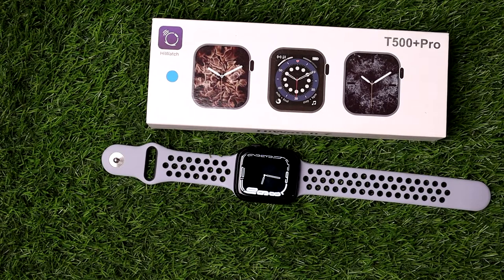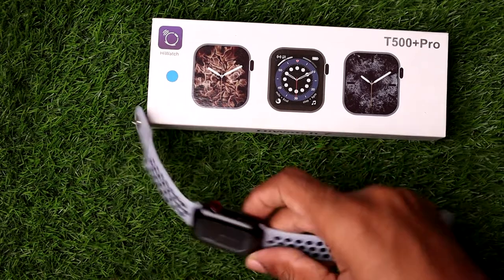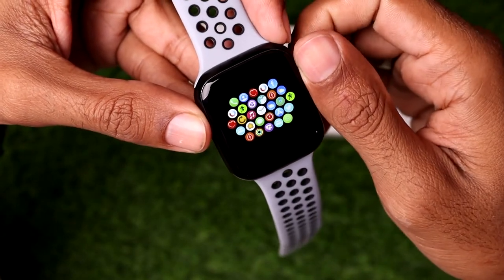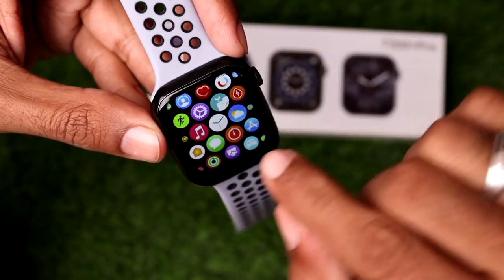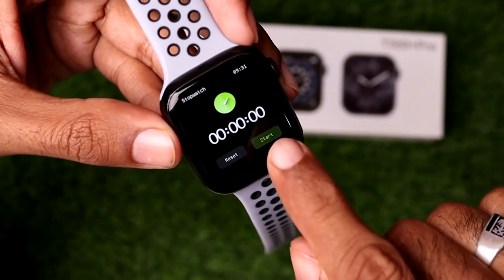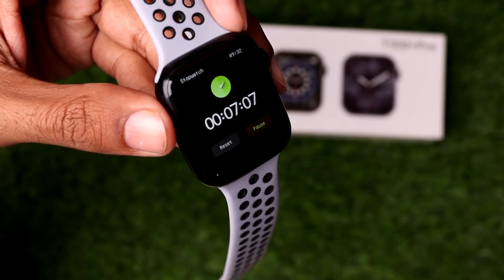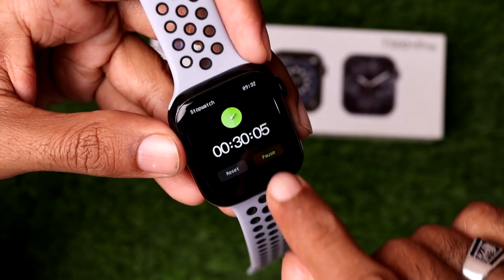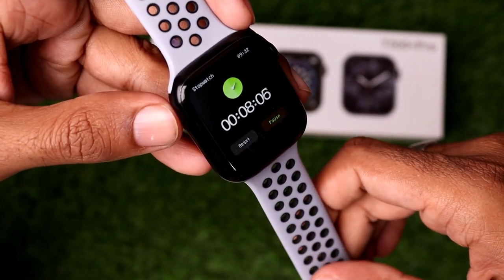How To Use Stopwatch On T500 Plus Pro Smart Watch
In this Video I want to show you How To Use Stopwatch On T500 Plus Pro Smart Watch using easy way.